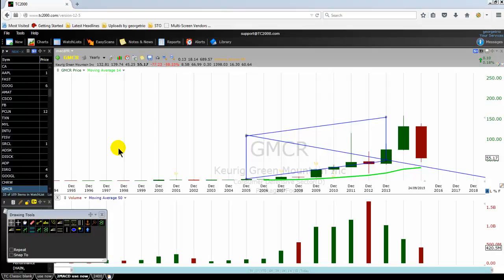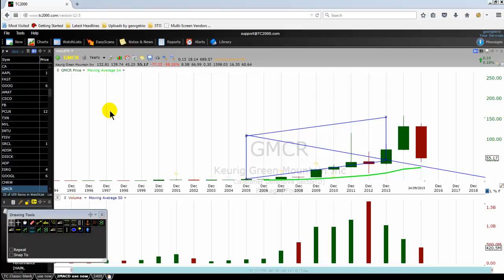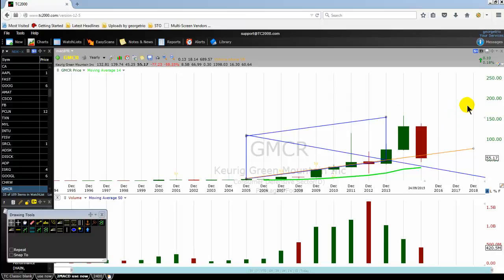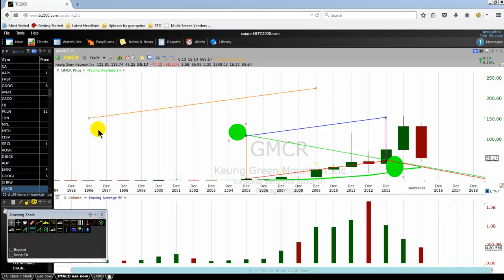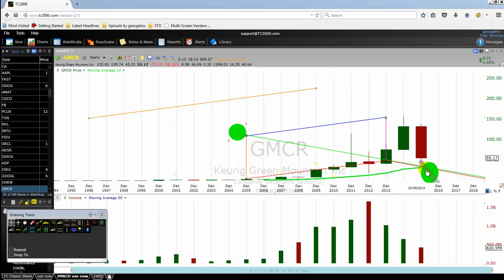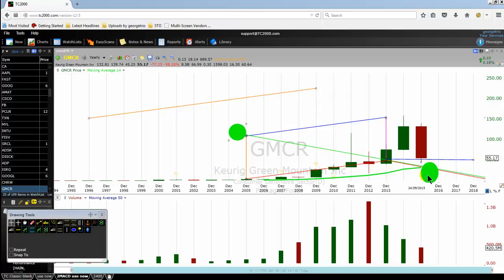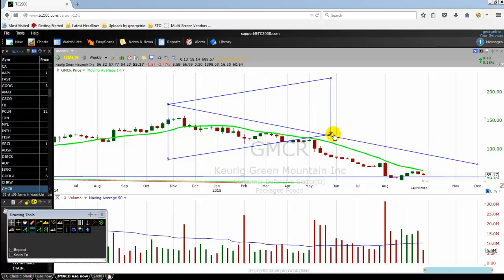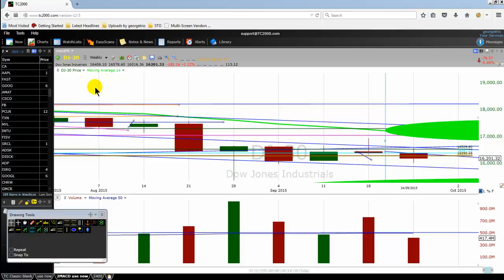A Stock Market Analyst Discusses His Own Proprieta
A Stock Market Analyst Discusses His Own Proprietary Trading
This is a trading discussion about a free proprietary trading
method that one can apply for day or swing trading and investment purposes.  Grab a seat and take note.

At the end of this discussion, one will realize how hedge funds, banks, big financial institutions and professional traders are creaming the financial markets using their own proprietary trading tools.

goo.gl/B5HLQP